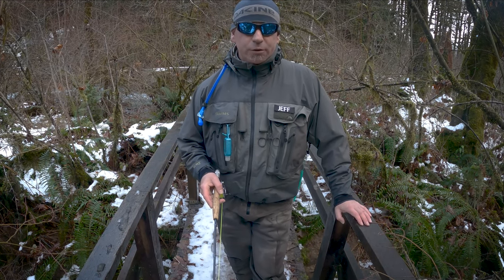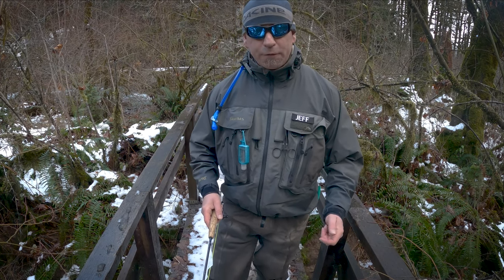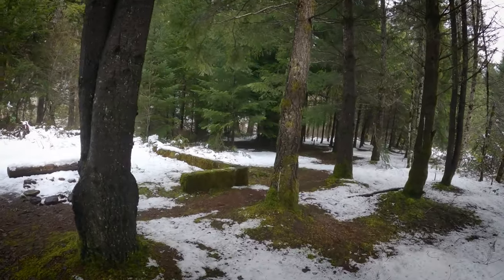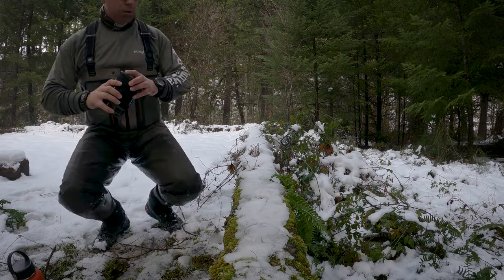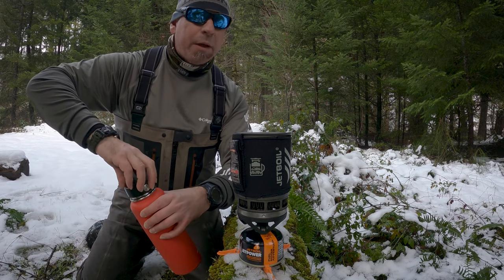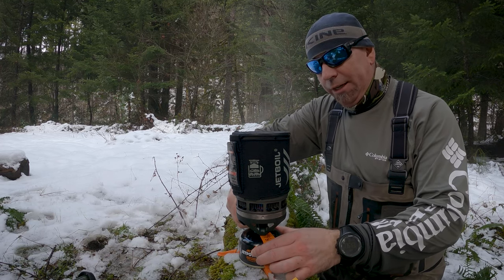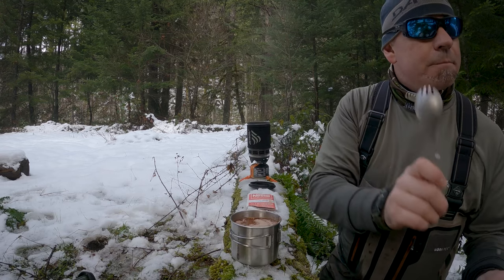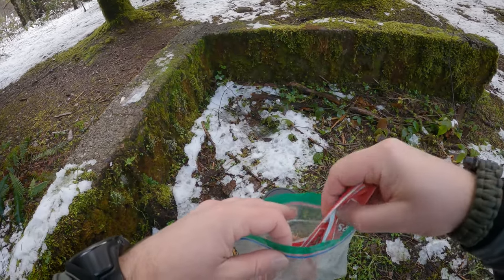WINTER Fly Fishing (Nymphing) for Wild Trout in Oregon!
Join me on a recent day of fly fishing (nymphing) for wild trout here in Oregon! I was all set to continue pursuing winter steelhead over on the Oregon Coast when poor river conditions (over there) resulted in a quick change of plans. So I hit a small local river that just happens to remain open all year long for wild resident cutthroat trout (catch & release only by law). It had been years since I'd been to this little river. Turned out to be a fun (and cold) day of catching feisty trout using my lightest setup I have (4wt, 7.5ft Orvis).

TIMESTAMPS
0:00 Intro
4:13 Coffee Break
6:55 Second Half of the Day

Flies used were Pheasant Tail Nymph, Hare's Ear Nymph, and Stonefly Nymph.

"Both Catch & Release" and "Leave No Trace" were observed at all times.
Filmed on January 28th, 2021.

* Locations: Oregon
* Camera: GoPro 9
* Drone: None
* Editing Software: Adobe Premier Pro
   1)  Left With Nothing by Deaf Election
   2)  Hurrungane by Luwaks
   3) Apparitions by Amaranth Cove

I'm working on some new material from my recent adventures...Including backpacking, fishing, hiking, kayaking, camping, trail running, geocaching, and more!